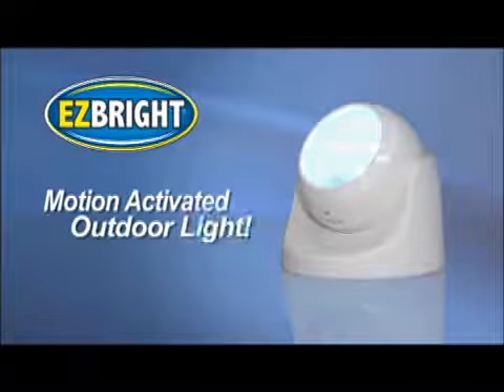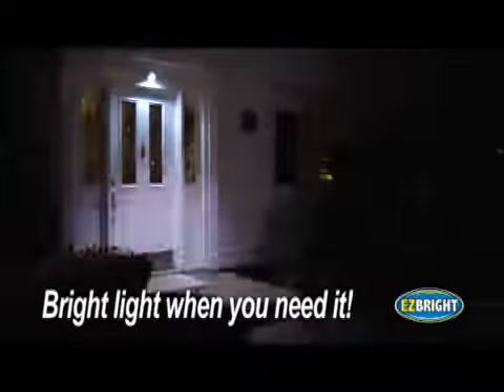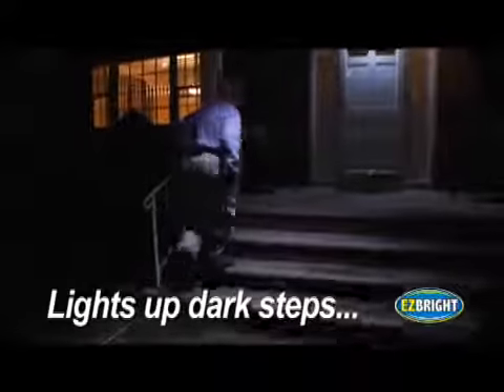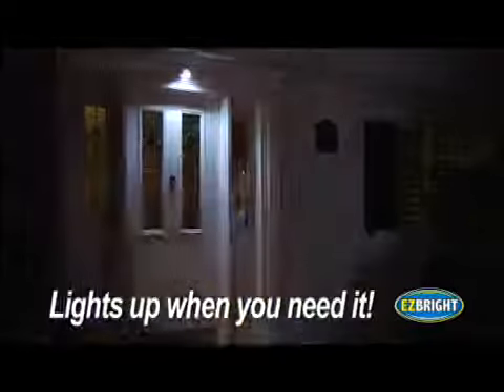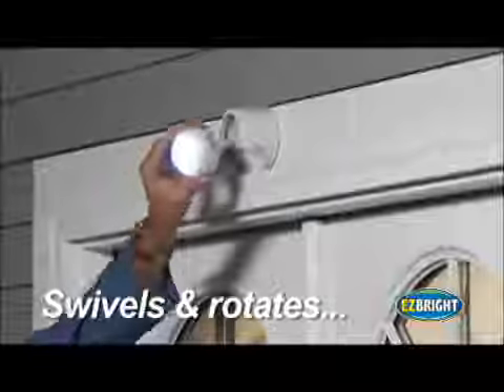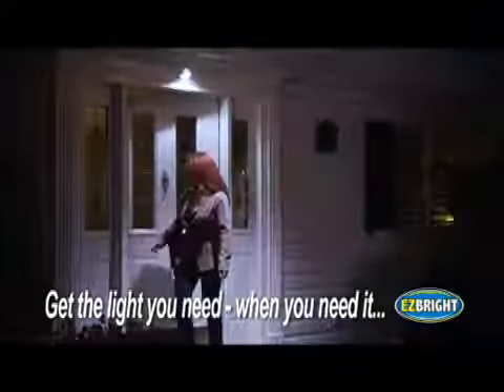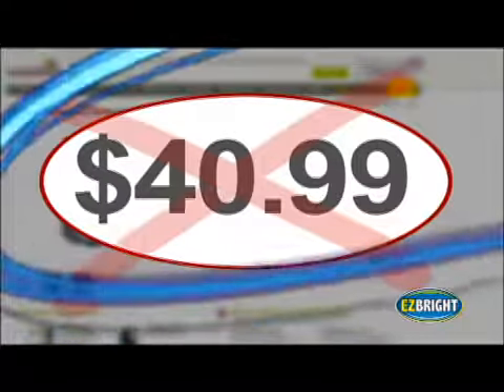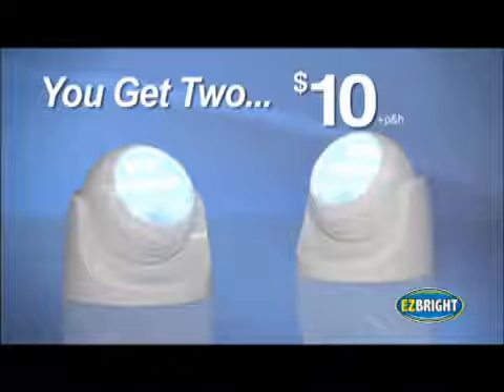EZ Bright - As Seen on TV